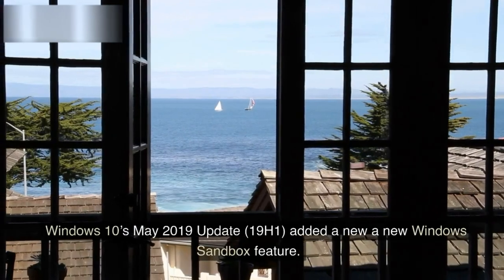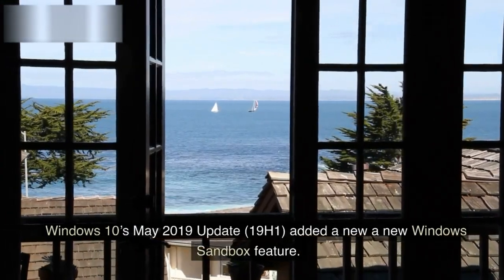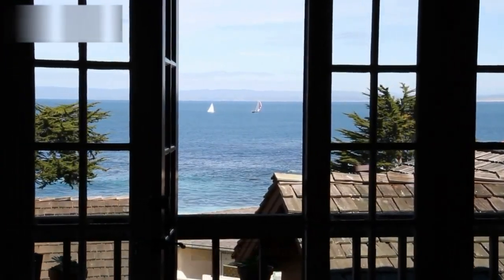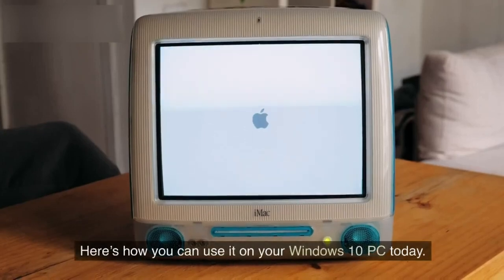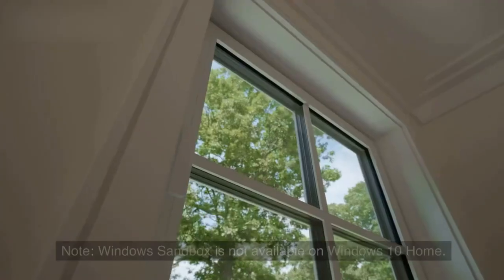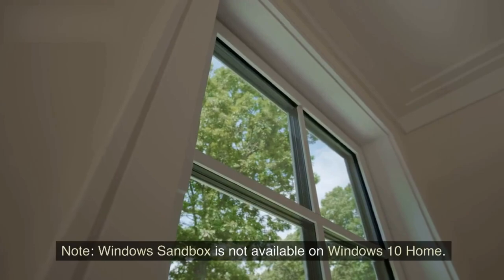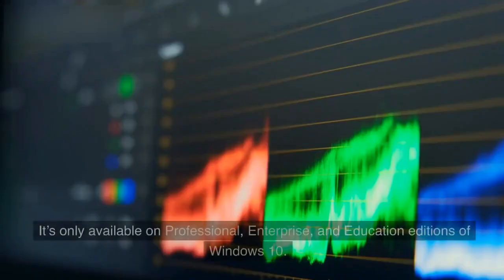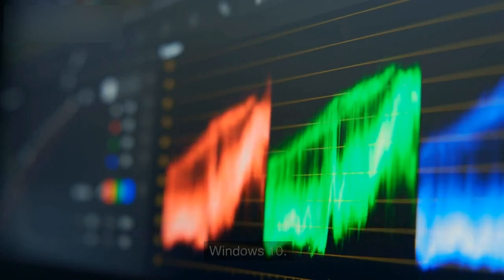How to Use Windows 10’s New Sandbox to Safely Test Apps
In this video, I’ll show you how to use Windows 10’s new Sandbox feature to safely test apps without affecting your computer. Windows Sandbox is a virtual environment that creates a temporary desktop where you can run any app or file without risking your system’s security or performance. You’ll learn how to enable and launch Windows Sandbox, how to install and run apps inside it, and how to delete everything when you’re done. Whether you want to try out a new software, open a suspicious attachment, or experiment with different settings, Windows Sandbox is a handy tool that lets you do it all without any worries.